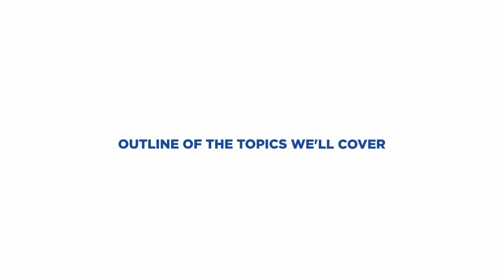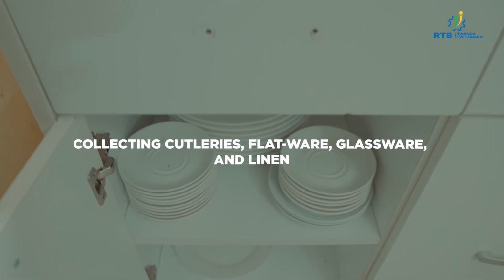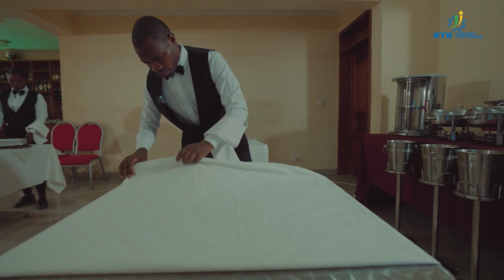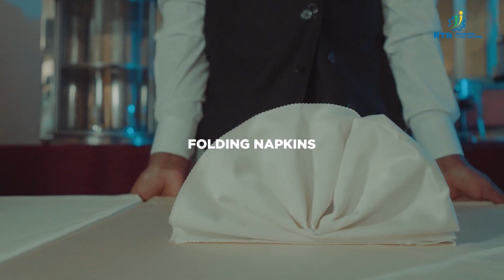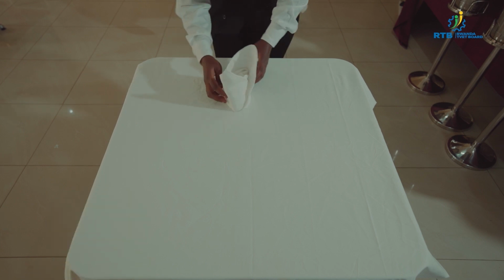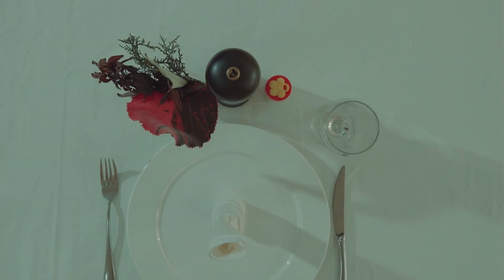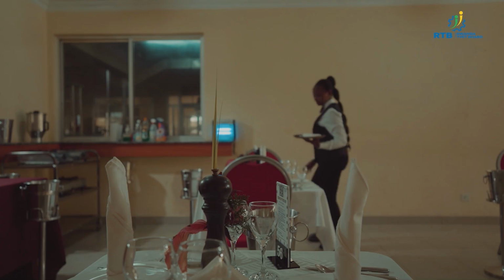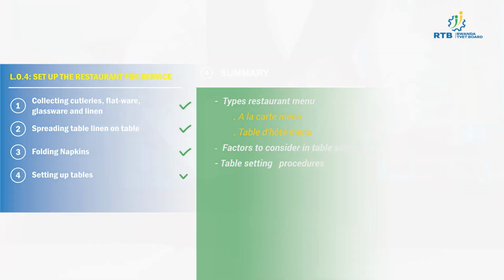Learning Outcome 4: Set up the restaurant for service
Set up the restaurant for service, covers collecting cutleries, flatware, glassware, and linen; spreading table linen on the table; folding napkins, and setting up tables.. Understanding these aspects contributes to the overall guest satisfaction and reflects the restaurant's commitment to excellence.